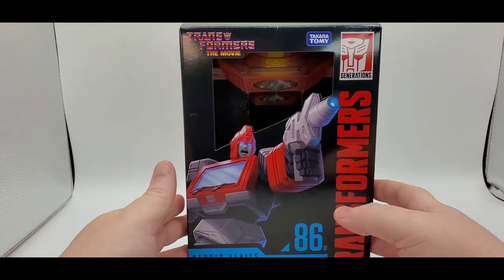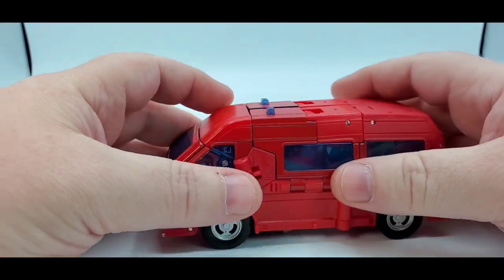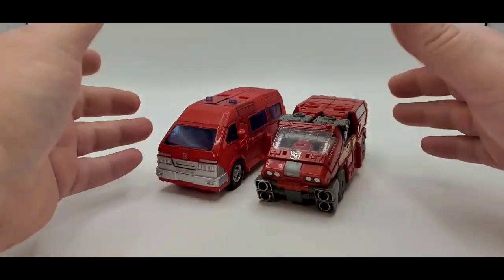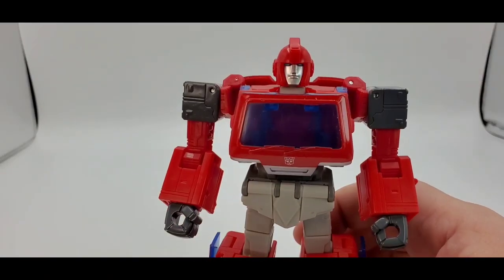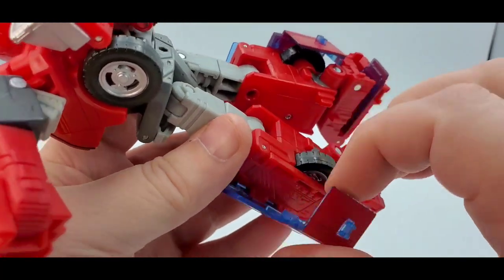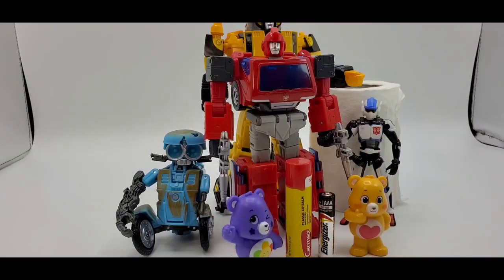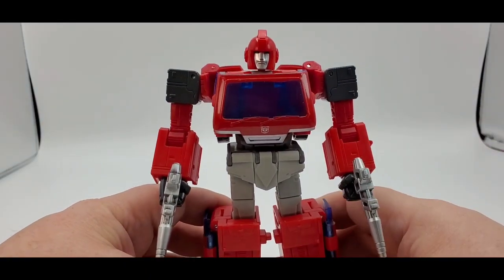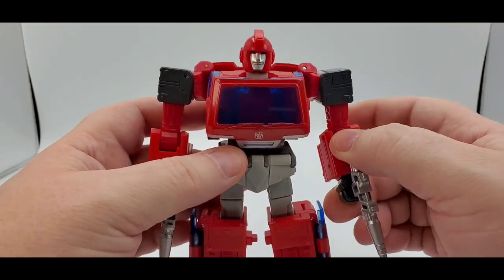Transformers Studio Series '86 Ironhide Review. Deluxe Baldwin Reviews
In this video I take a look at the Transformers Studio Series #17 86' Movie Ironhide. Deluxe Baldwin Reviews

Checkout my Facebook page also